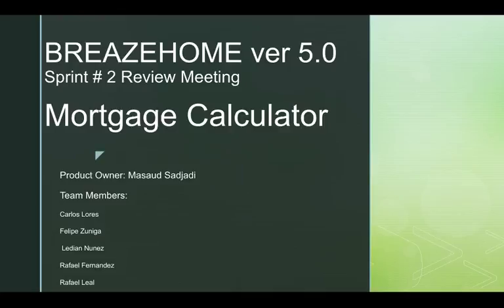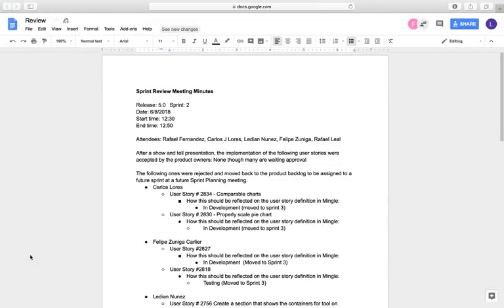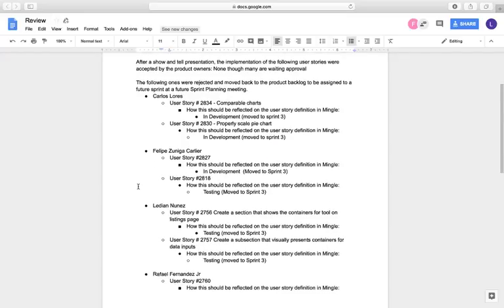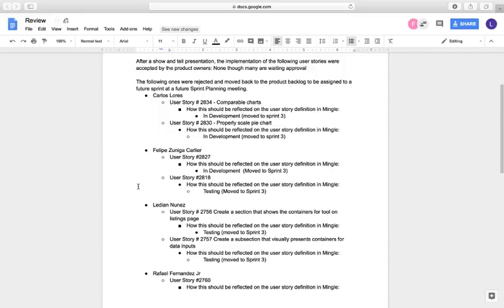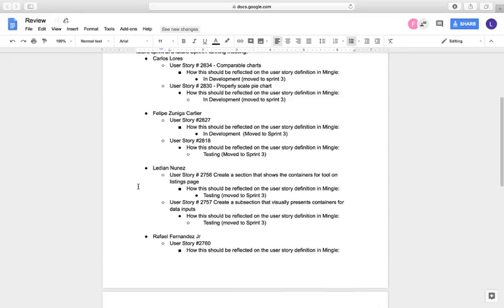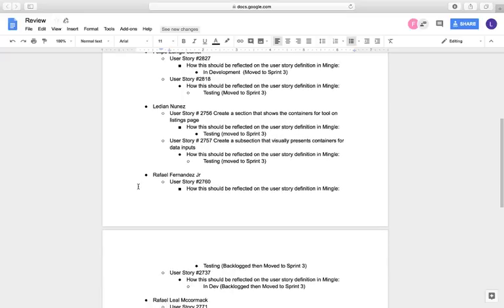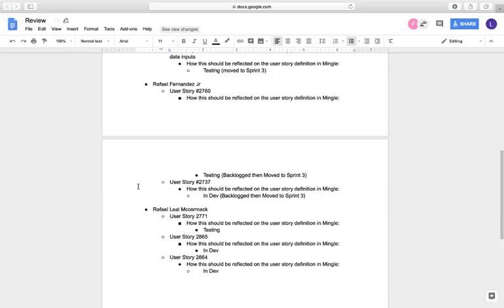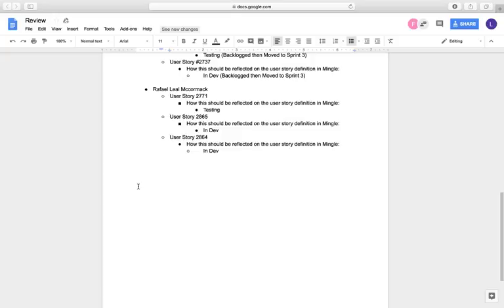BreazeHome ver 5.0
Mortgage Calculator team
review meeting
sprint #2